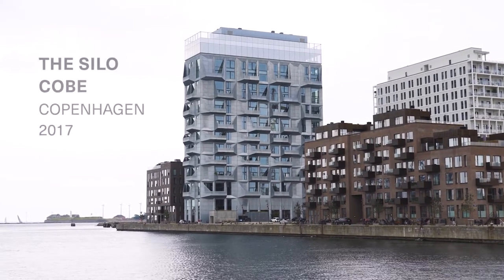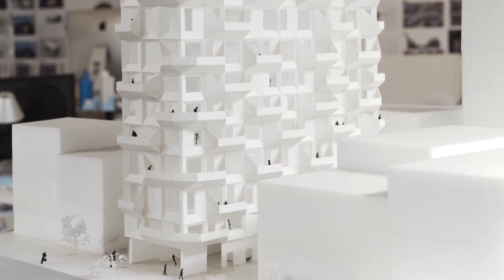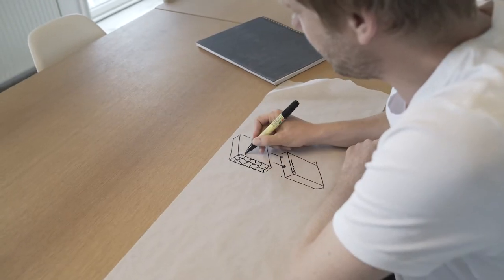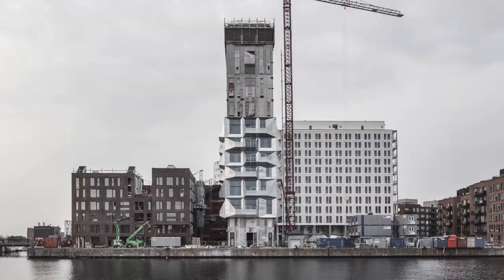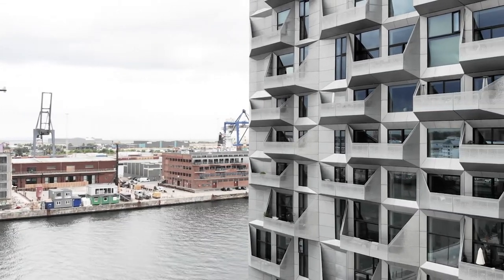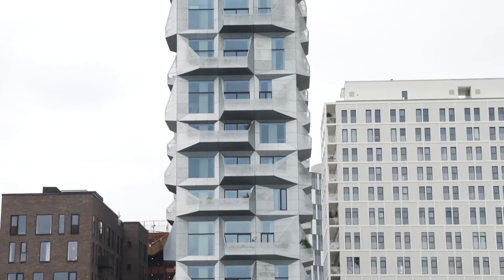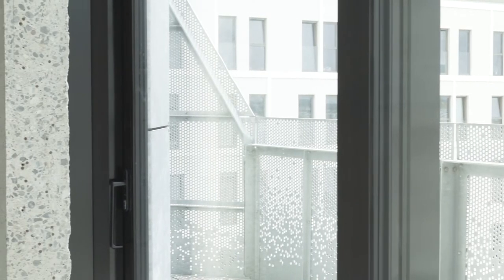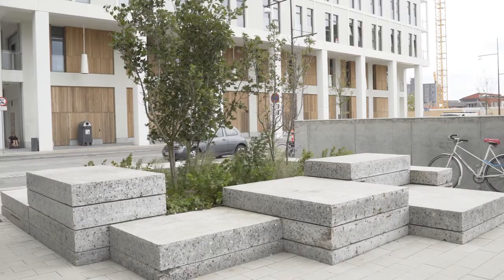Architizer - Project of the Year 2018 - The Silo/COBE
The Silo is a unique example of adaptive reuse that forms a compelling precedent for architects tasked with regenerating urban centers. Architizer announced COBE’s creation as one of their Projects of the Year for the 2018 A+Awards.

COBE: cobe.dk/